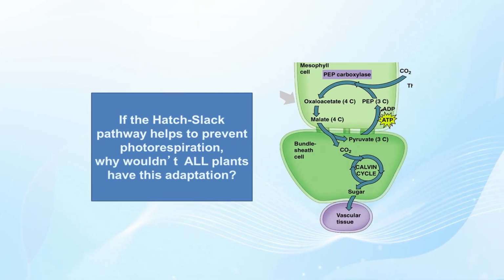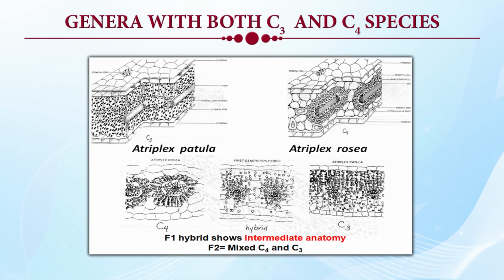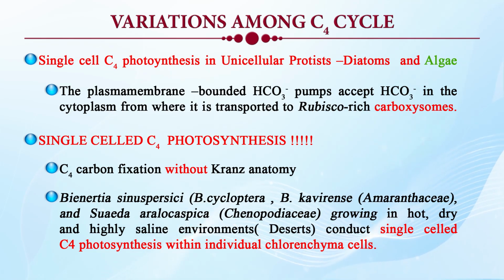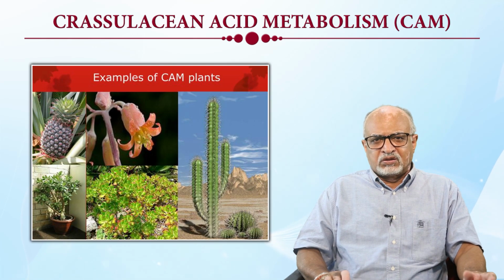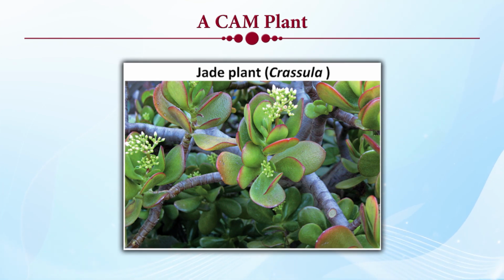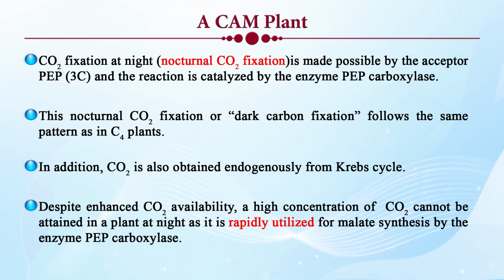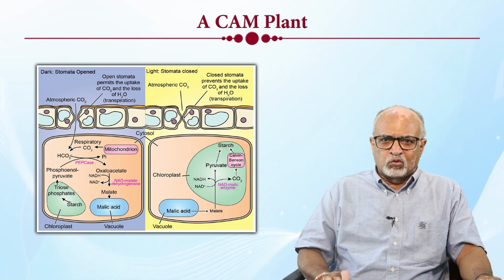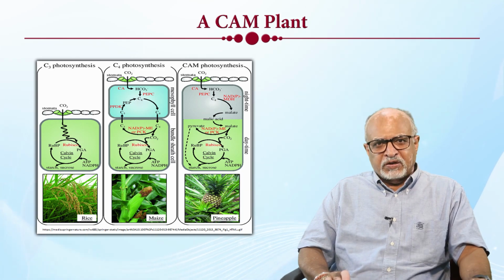Photosynthesis 8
Subject: BBYCT137
Course Name: BBYCT137
Name of Presenter: Dr.Eklavya Chauhan